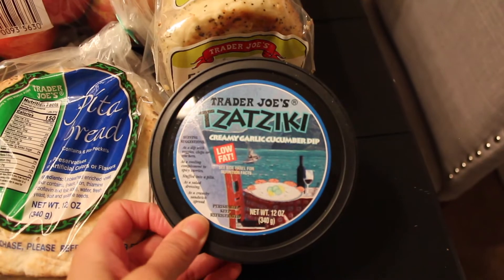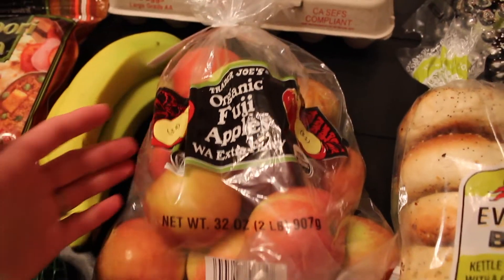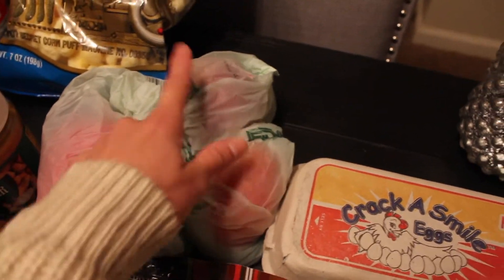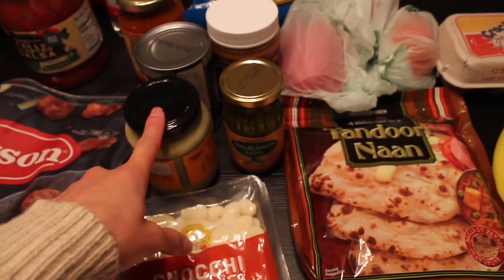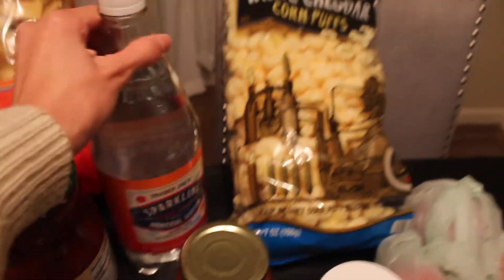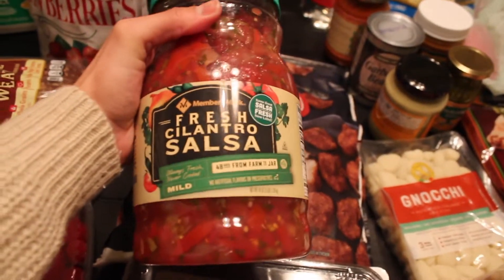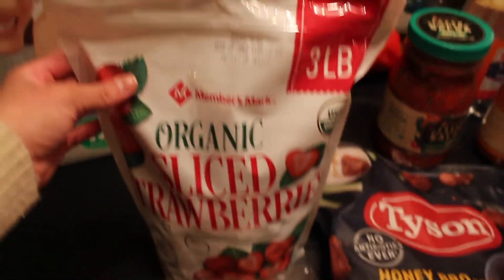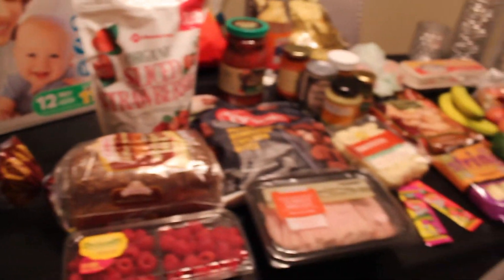Trader Joe's & Sam's Club Haul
What are some of your favorite things to get at Trader Joe's and Sam's Club?